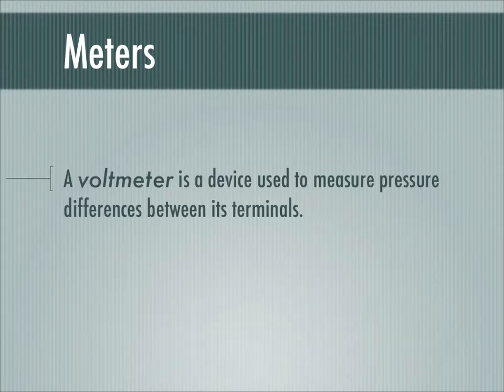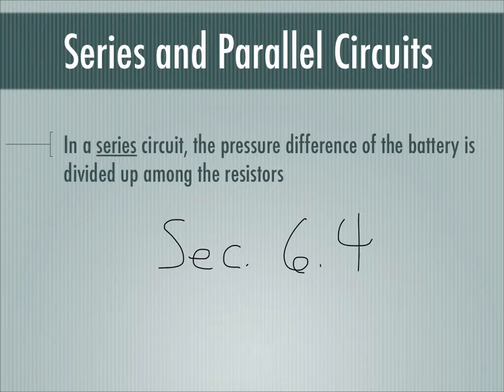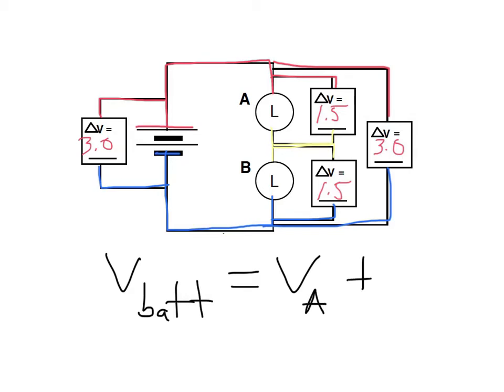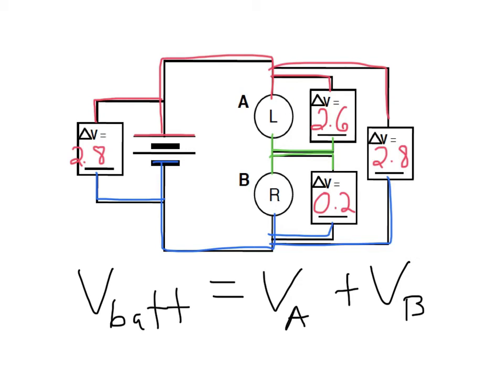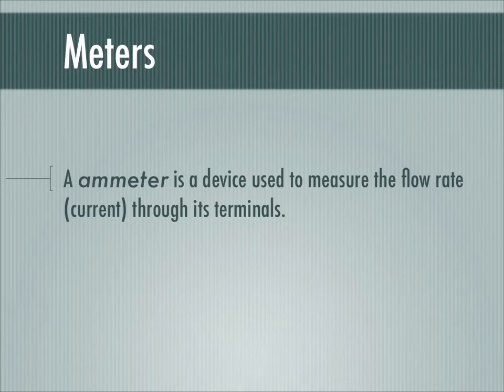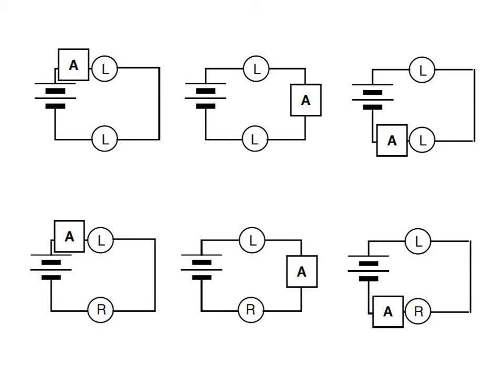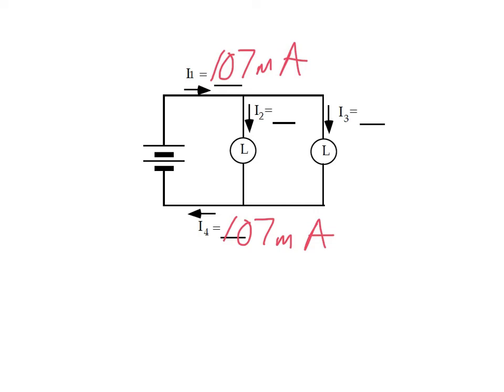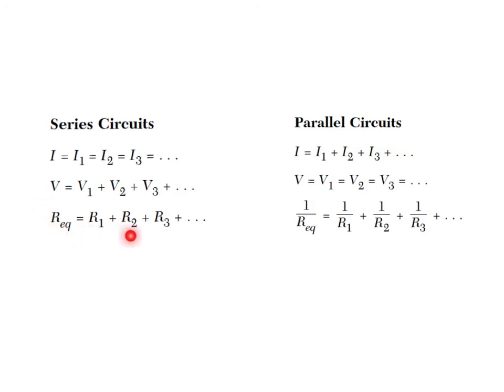Series and Parallel Circuits Part II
Explores the relationships between currents and voltages in resistors connected in series and parallel using a CASTLE activity